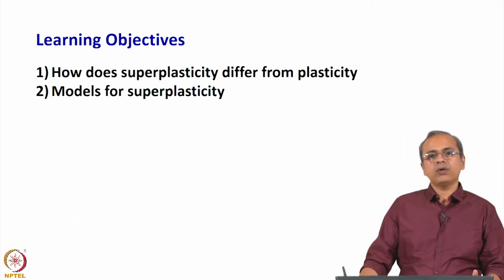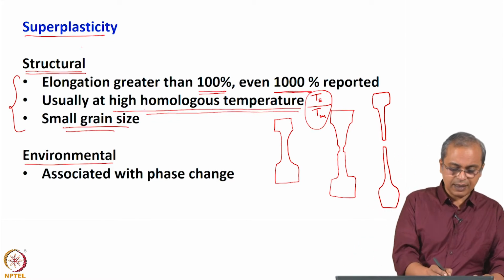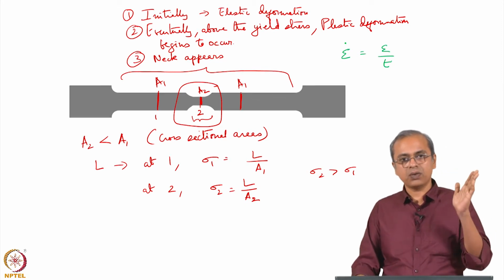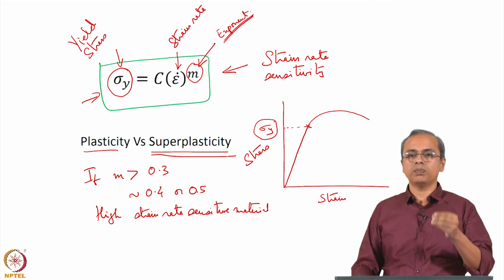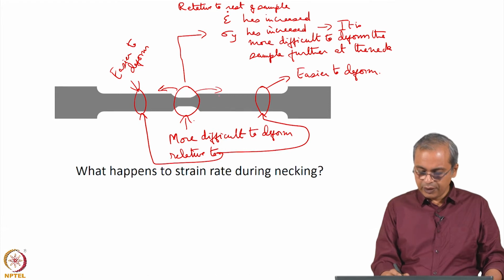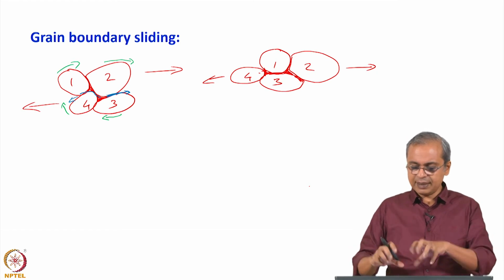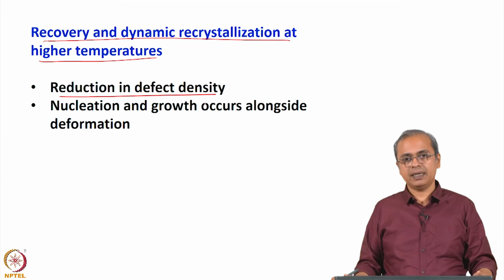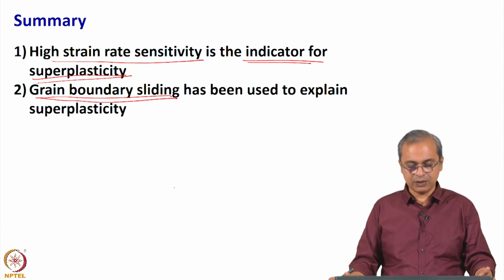#12 Superplasticity | Nanoscale Background | Nanotechnology, Science and Applications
This video introduces superplasticity, a phenomenon where materials exhibit extremely large tensile deformation.It discusses how nanoscale grain size can enhance superplasticity by promoting grain boundary sliding and diffusion creep.